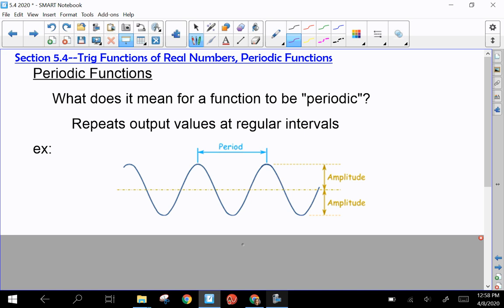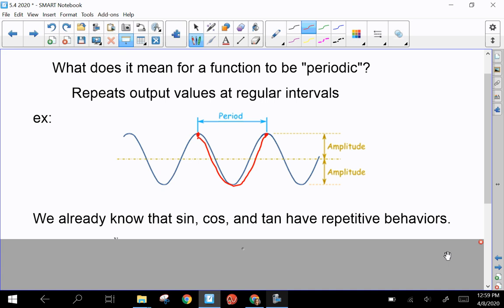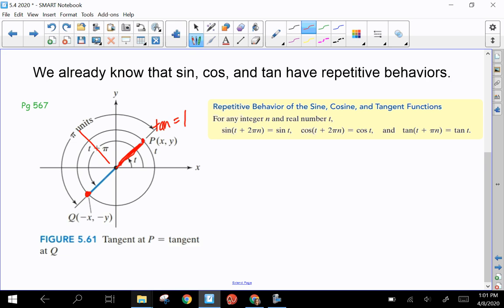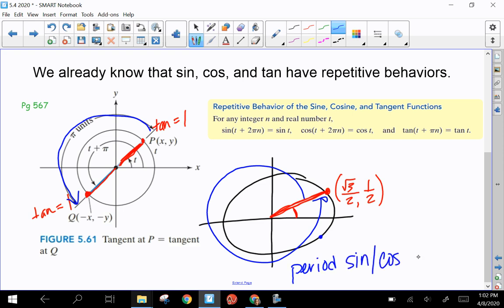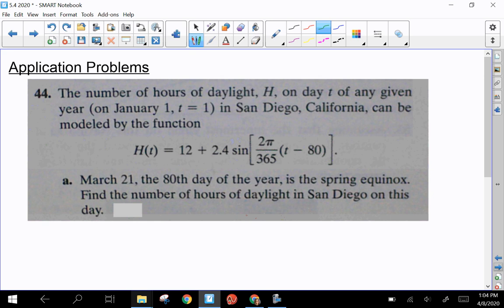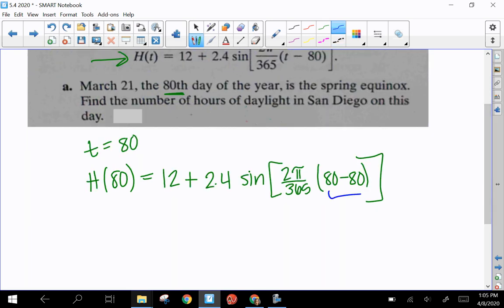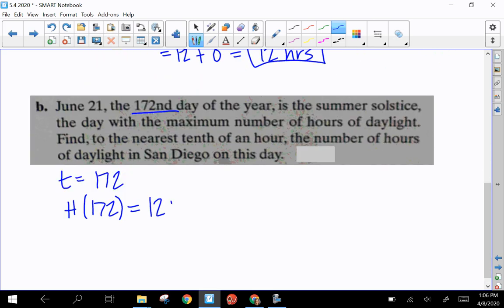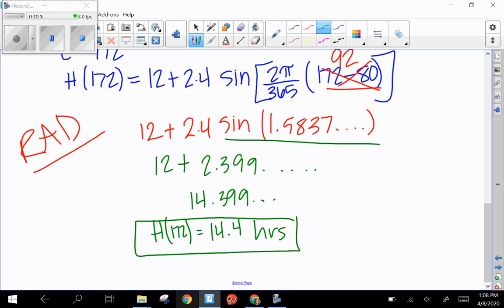5.4 part 2 Periodic functions and applications